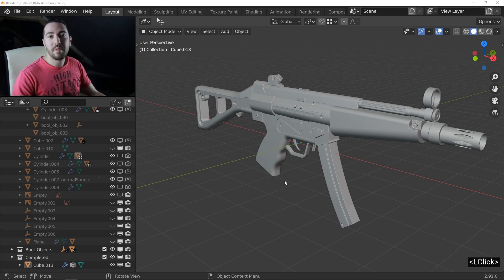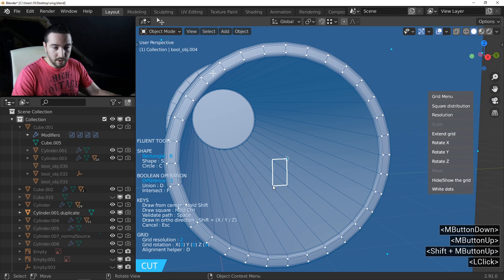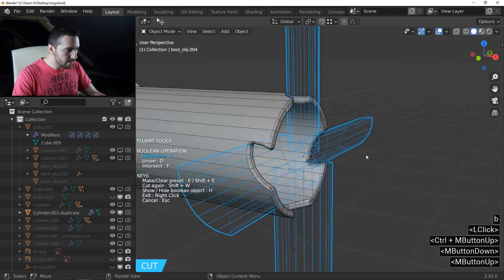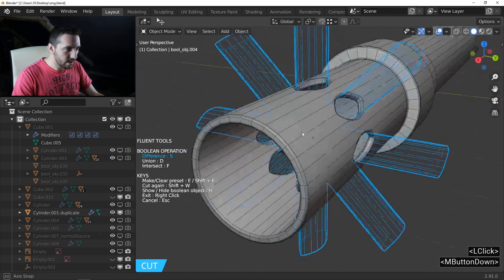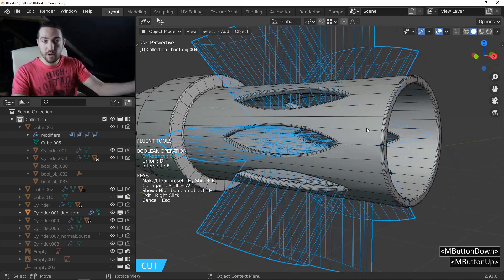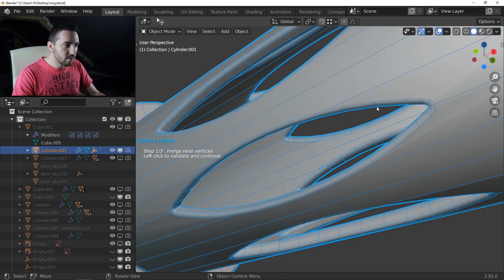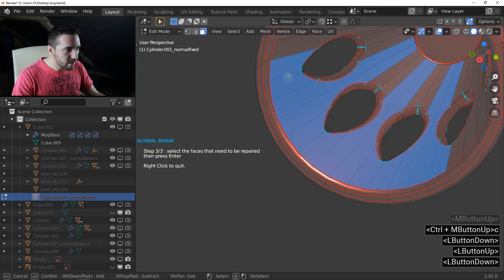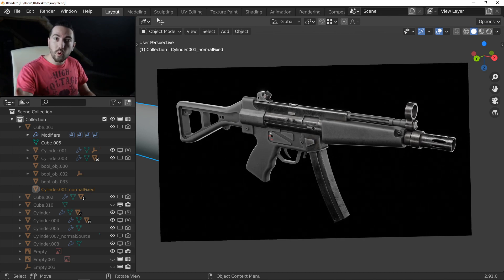Help me pls : make a clean flash hider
Did already try to make a weapon in Blender ? The flash hider isn't an obvious part. Learn how you can do it with the Fluent add-on.